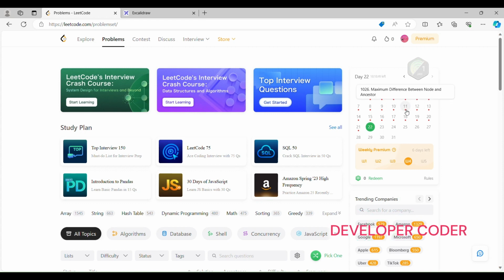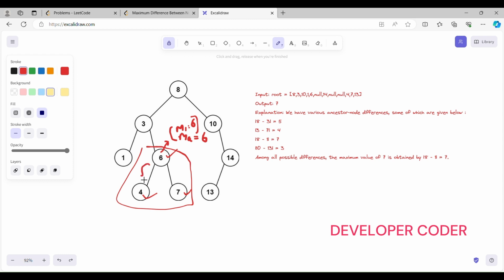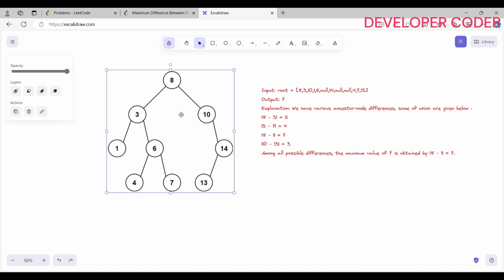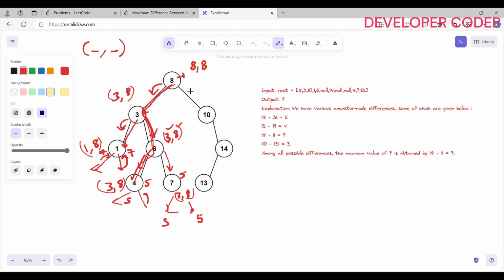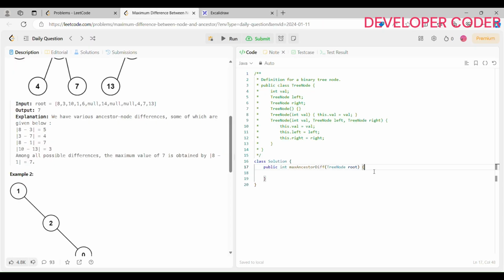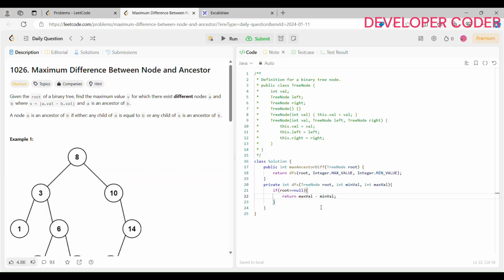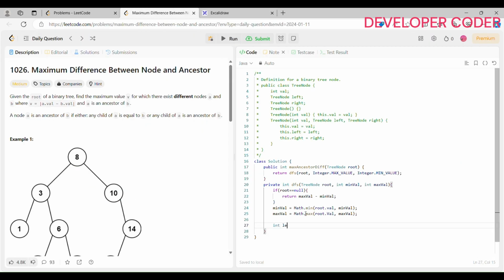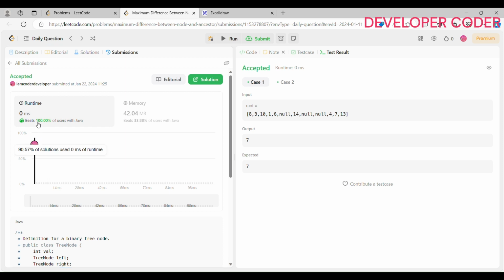Maximum Difference Between Node and Ancestor | LeetCode - 1026 | Day 11 | Java Code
Max Diff Between Node & Ancestor | LeetCode 1026 | Day 11 🌲🔍 | Java Code Tutorial 🖥️

🚀 Welcome to Day 11 of our coding series! Today, we tackle LeetCode problem 1026 - Maximum Difference Between Node and Ancestor in a Binary Tree using Java! 🌳💻

🎯 Problem Statement:
Given a binary tree, find the maximum difference between any node and its ancestor in the tree.

🔍 In this tutorial:

Understand the problem & constraints
Explore a Java solution

🔍 Search Phrases:

Maximum Difference Between Node and Ancestor tutorial
Binary Tree coding problem explanation
DailyCodingChallenge Day 11